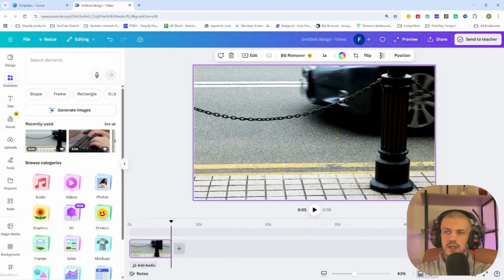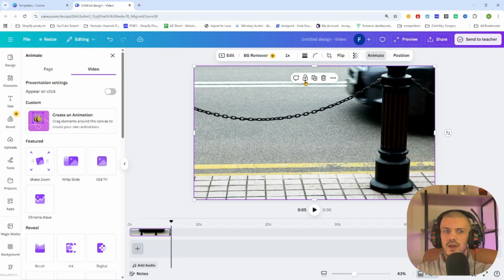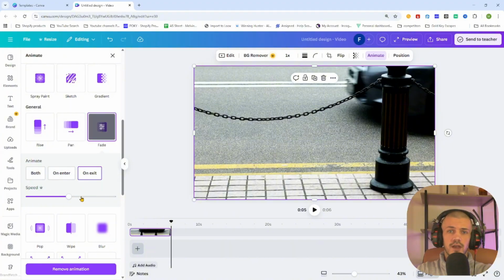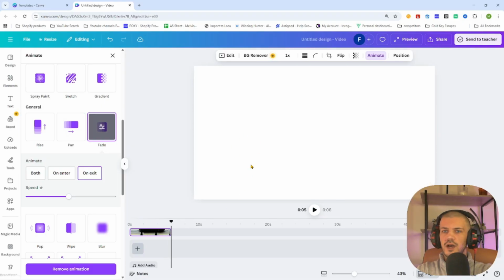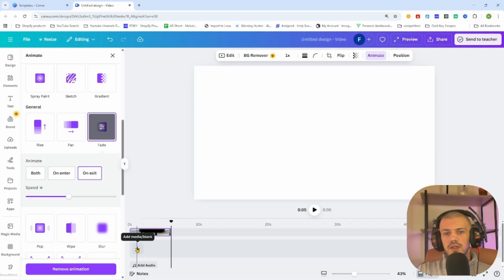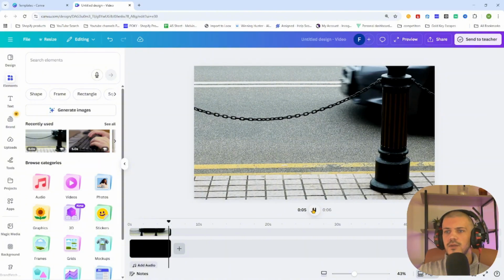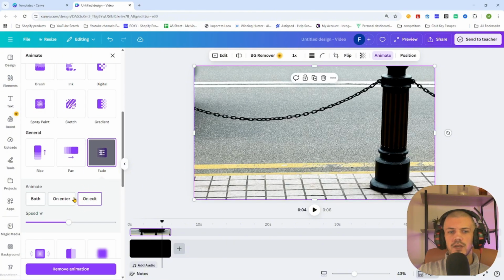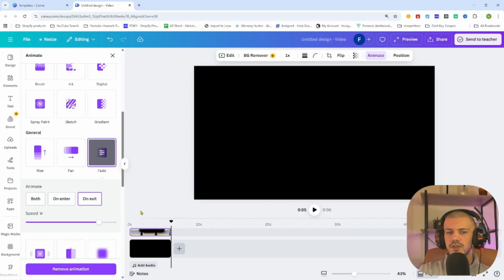How To Fade Out Video in Canva | Canva Video Editing Tutorial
In This video I'll show you how to fade out video in canva with this easy Canva video editing tutorial. After following these steps you are able to create a perfect video fade out in Canva.